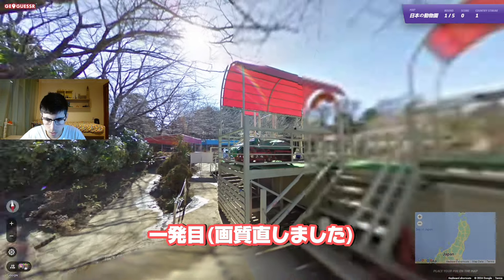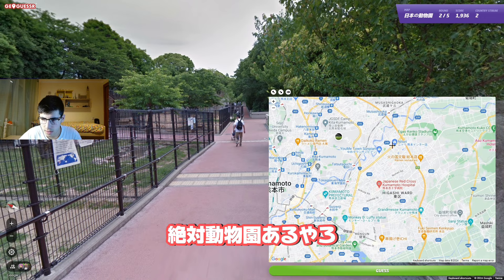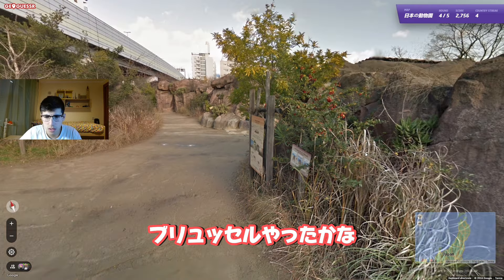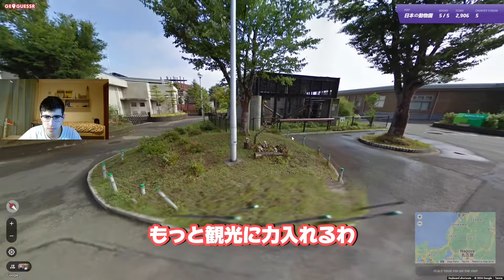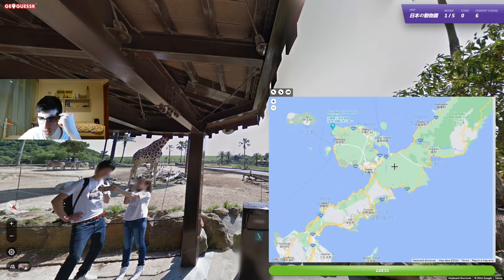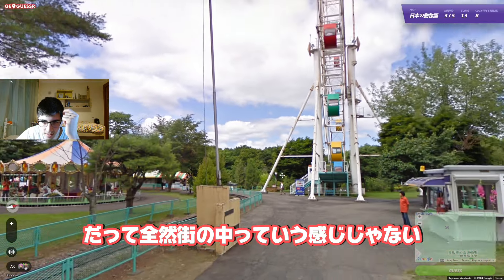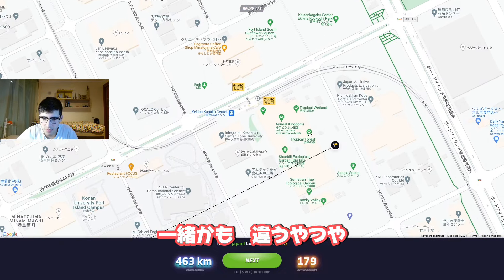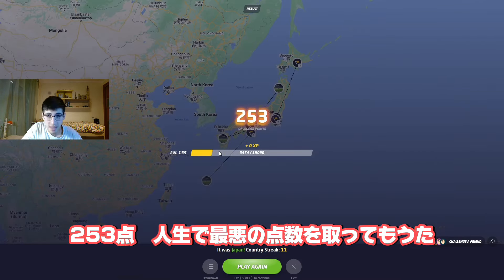日本の動物園が海外と全く違うことに気づいたジオゲッサー海外プロが面白すぎたｗｗｗ【GeoGuessr】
日本の公園に吊るされていた〇〇を見た海外プロの反応がやばすぎたｗｗｗ

※この動画は彼がこのチャンネルのために撮影したオリジナルの動画です。